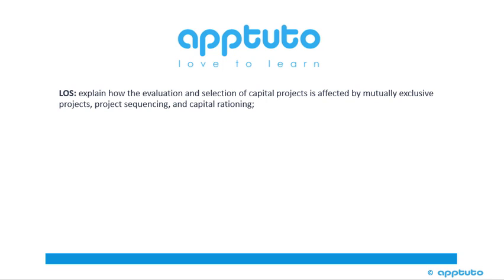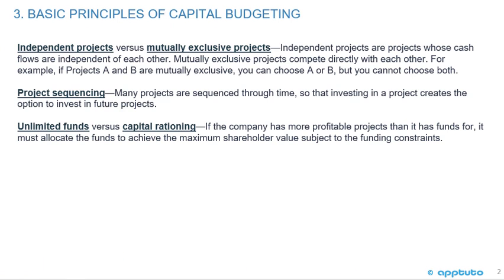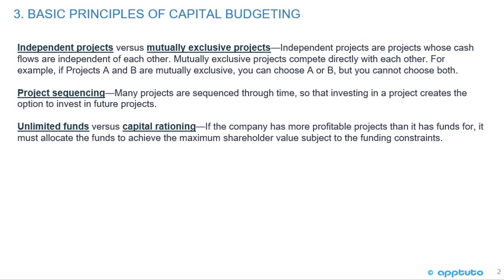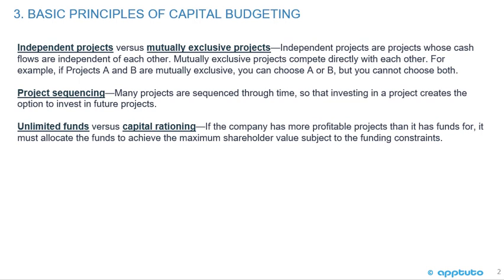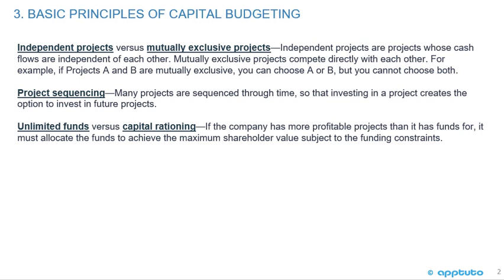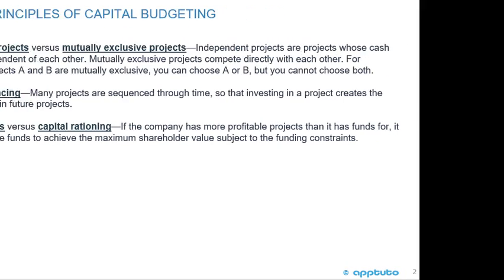explain how the evaluation and selection of capital projects is affected by mutually...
explain how the evaluation and selection of capital projects is affected by mutually exclusive projects, project sequencing, and capital rationing;